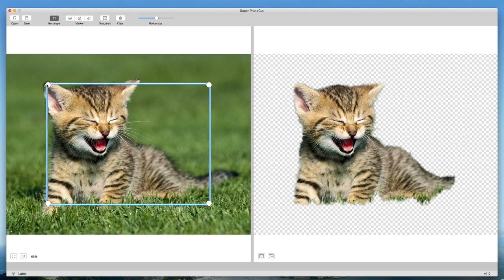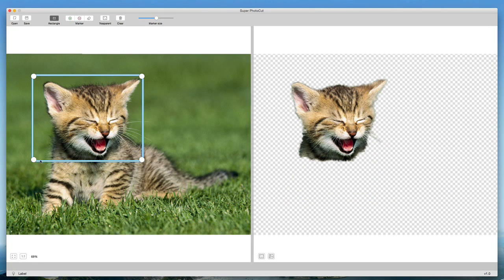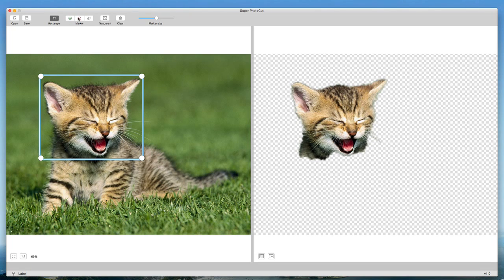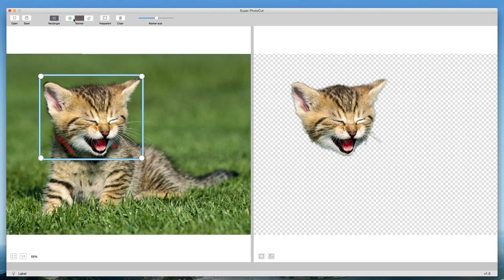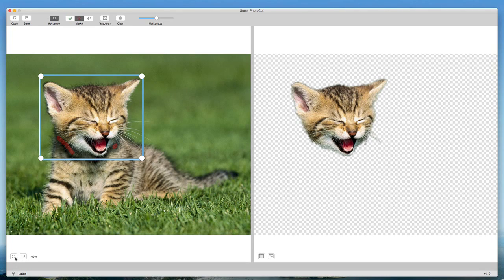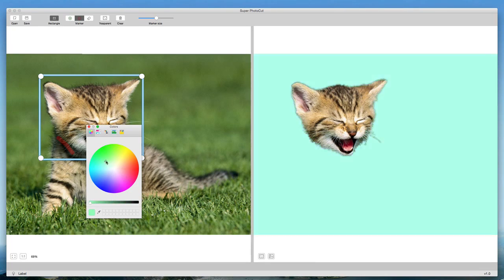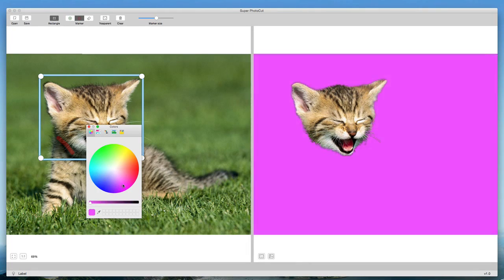Remove photo background from image mac - Photo Background Remover for Mac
Cut images on mac in seconds-to-minutes instead of minutes-to-hours.
The easiest way to remove background from photo on Mac.